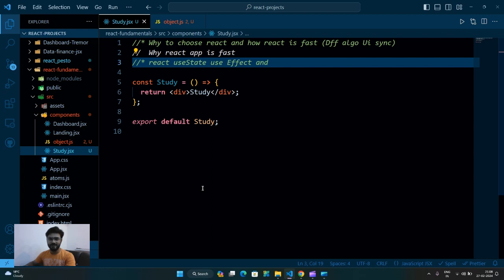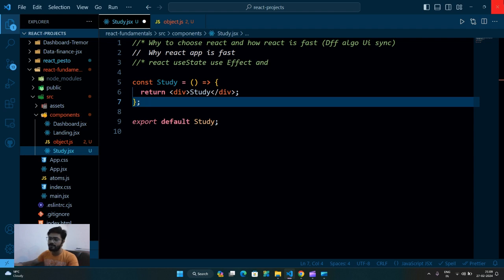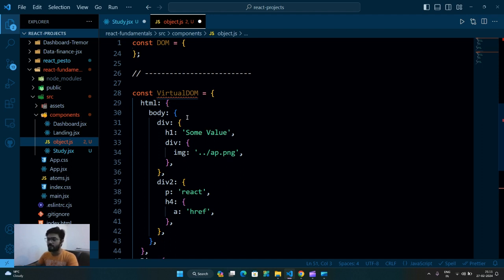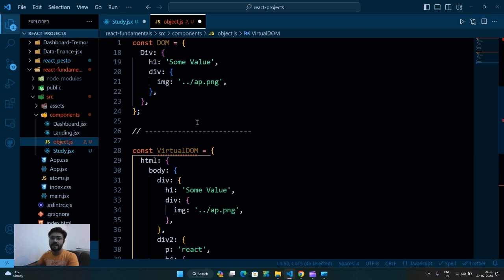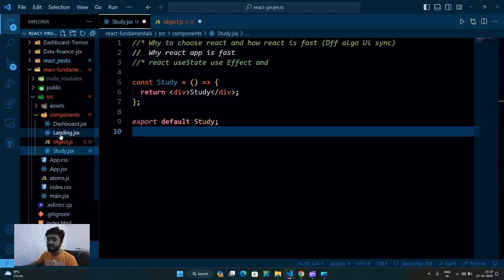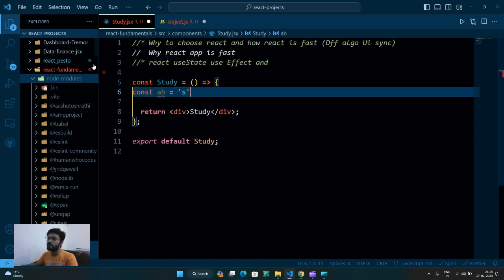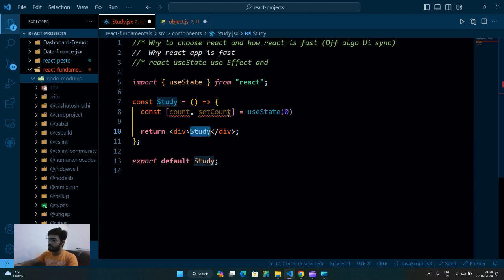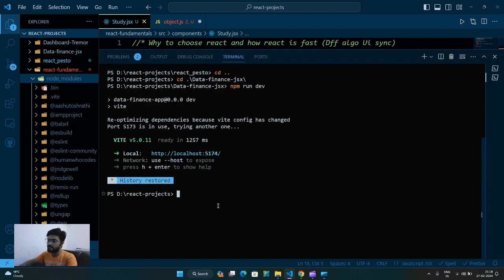Unlocking React's Lightning Speed: React Fiber and Virtual DOM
Discover the secrets behind React's lightning-fast performance in this insightful video! Dive deep into the React Fiber algorithm and learn how the Virtual DOM revolutionizes web development. Gain a clear understanding of why React is renowned for its speed and efficiency, and unlock the power of building lightning-fast apps with confidence